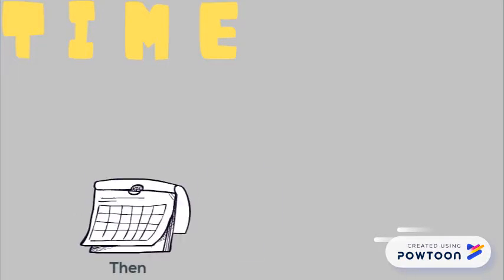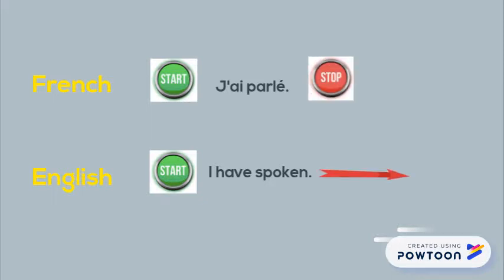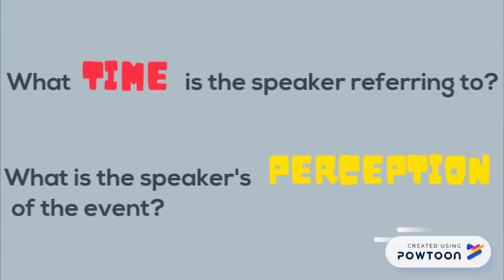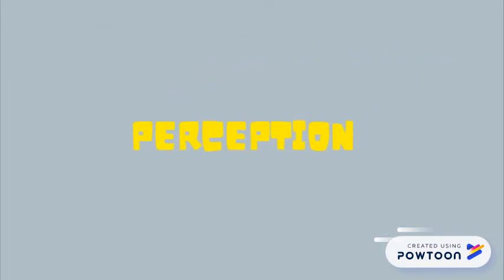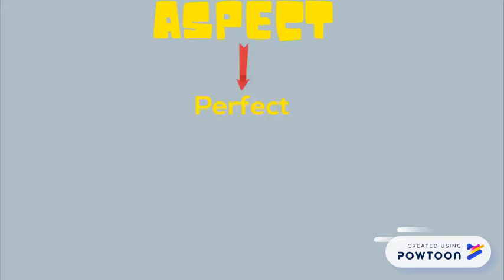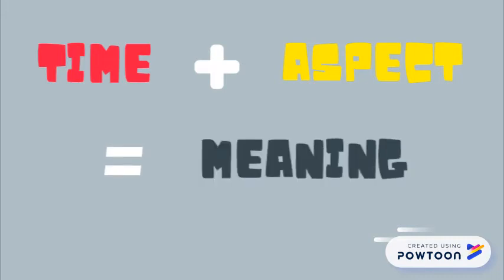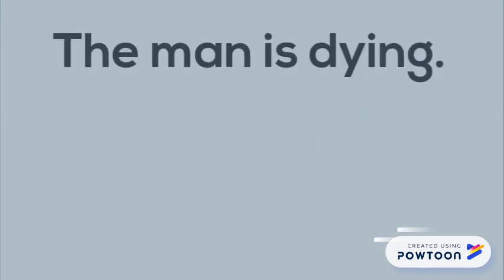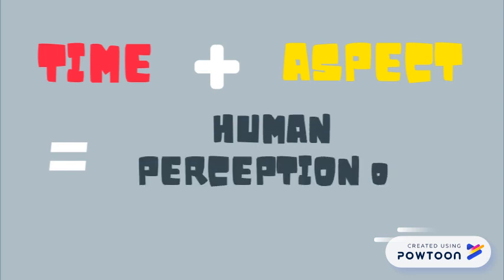Tense and Aspect